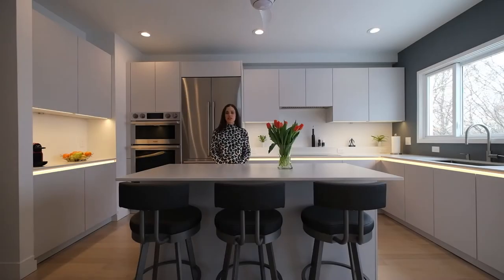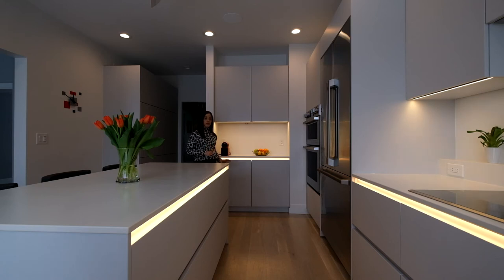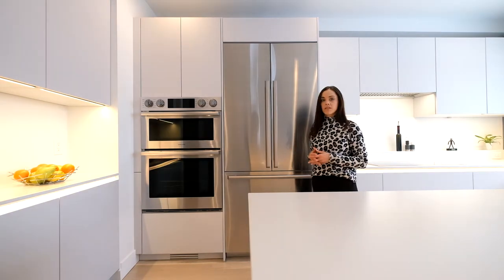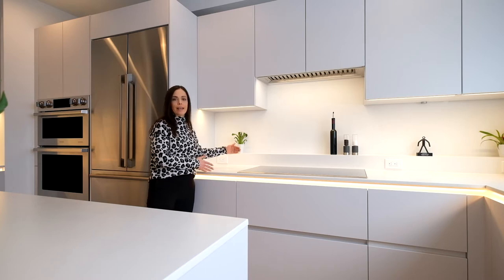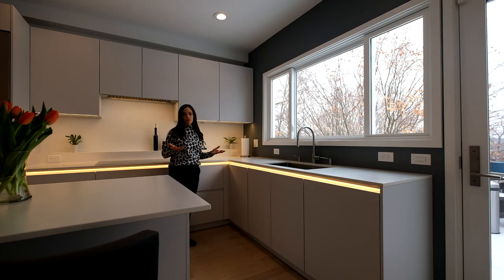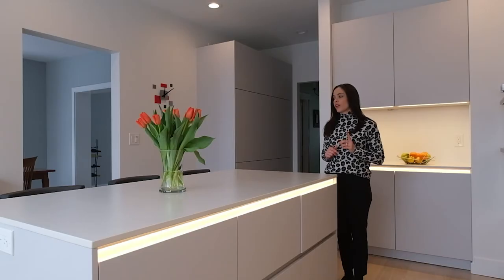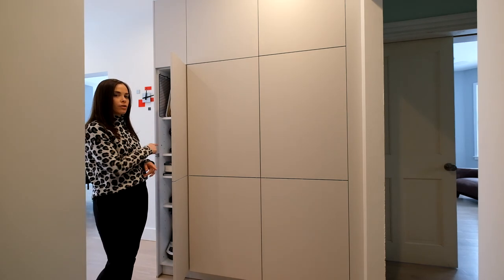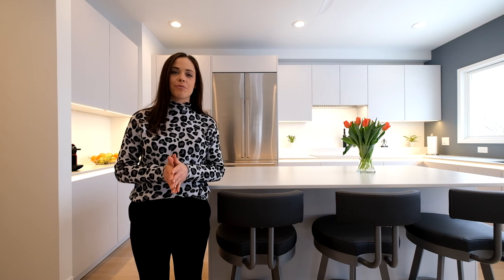Modern and Simple | Kitchen Design | New Kitchen Unboxing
If you are watching this video - you are interested in modern design and looking for the best solution. We are glad that you share our passion for design and will do our best to improve our videos and create more outstanding projects.

Boston Team - YGK Kitchen Cabinets + Design Showroom
308 Walnut Street Newton MA 02460

Boston Team - BauTeam Showroom
511 Tremont Street Boston MA 02116

Boston Team - Burg Kitchens + Appliances Showroom
325 Market Street Lynnfield MA 01940